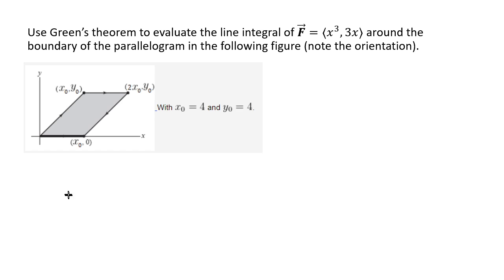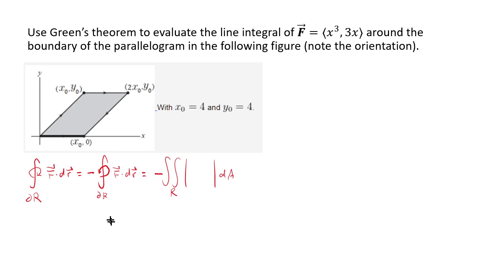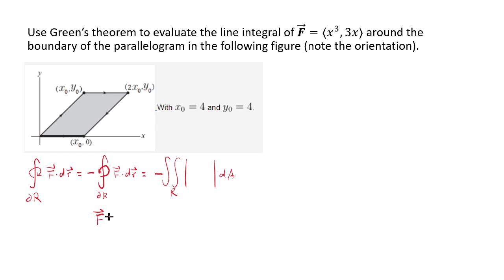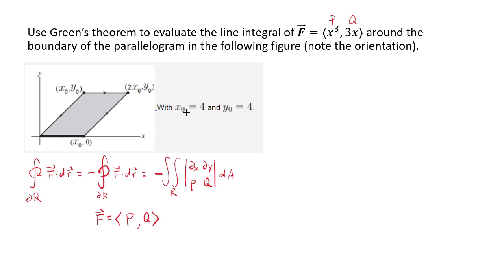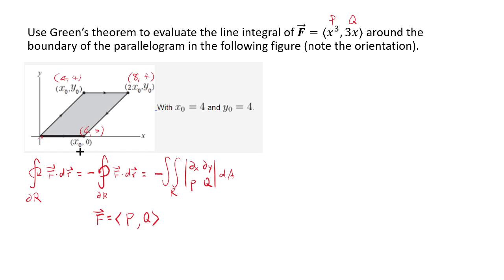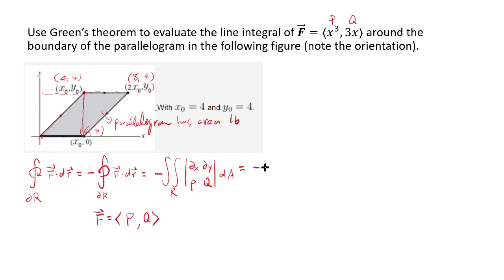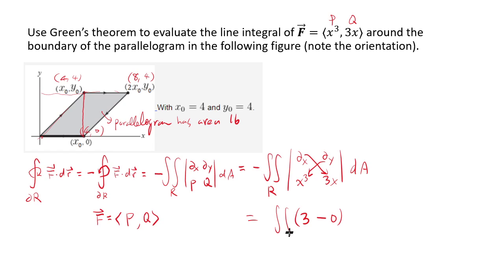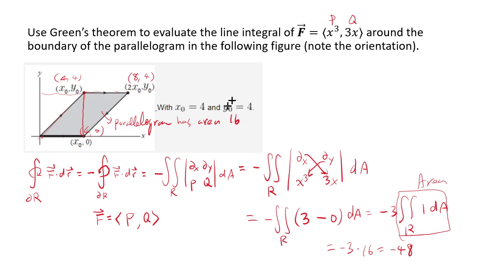Greens theorem example parallelogram oriented clockwise